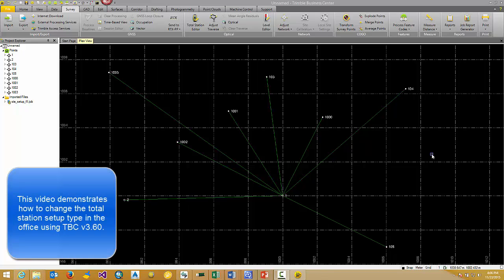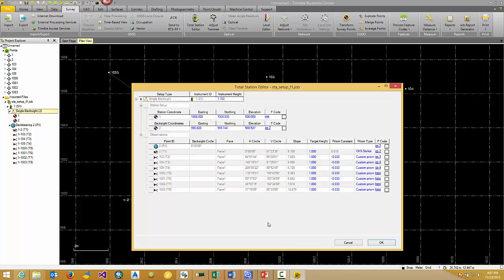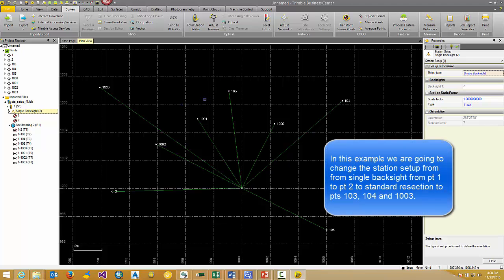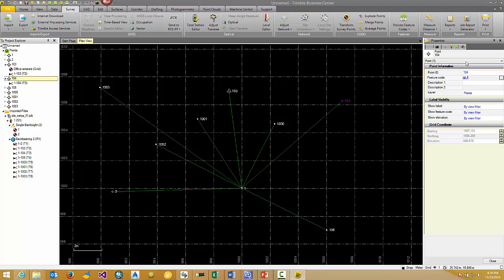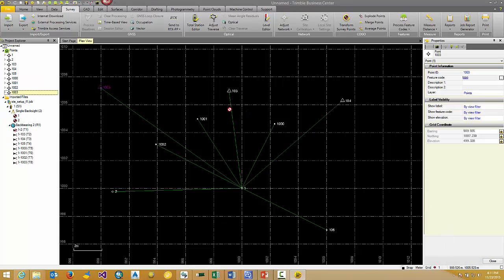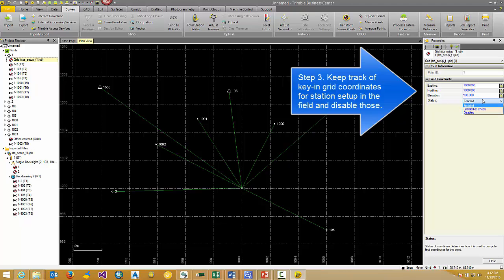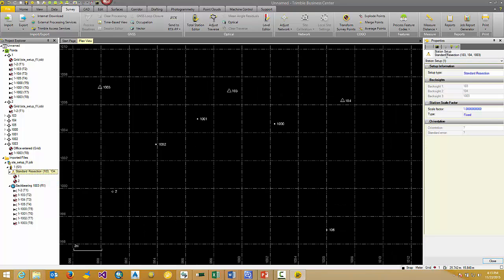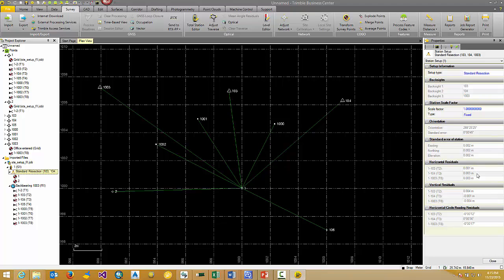Changing Total Station Setup Type in the Office using TBC